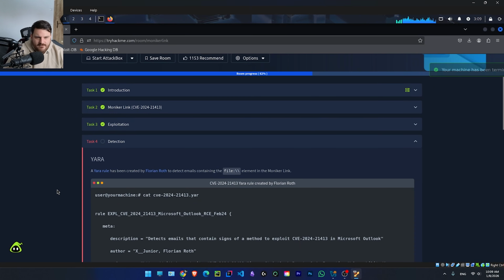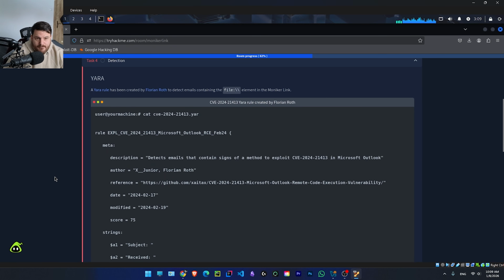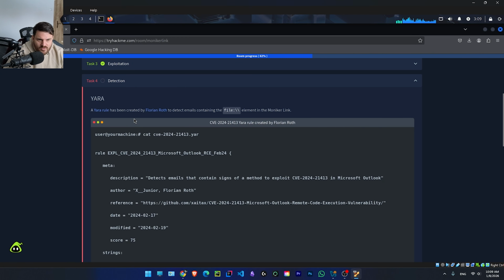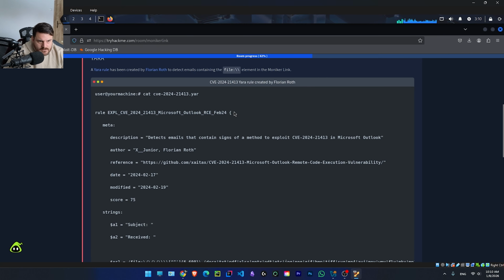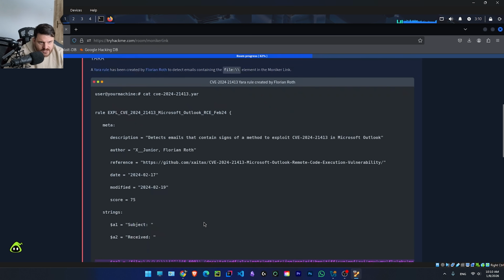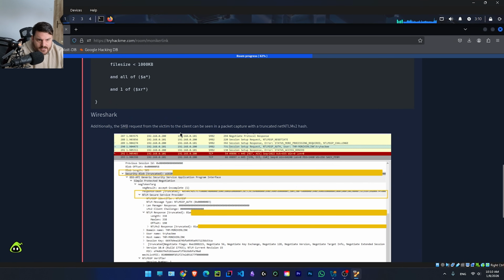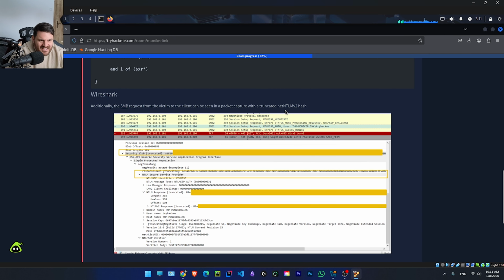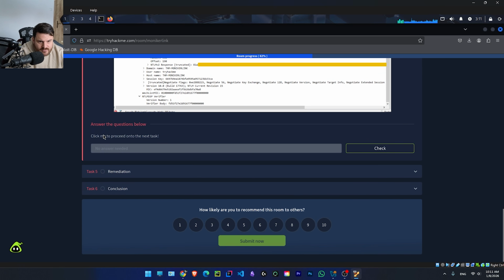Exploitation Basics | Task 4 - Detection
Room: Exploitation Basics

Leak user's credentials using CVE-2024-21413 to bypass Outlook's Protected View.

⏱️ Timestamps
00:00 - Room Theory